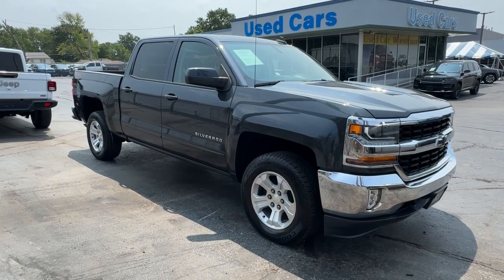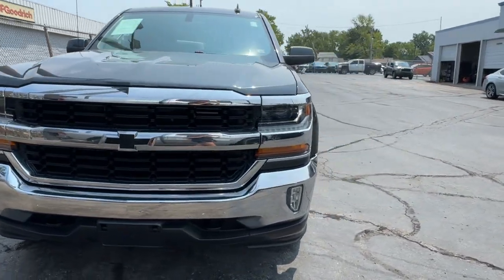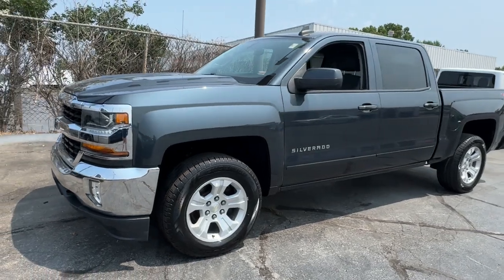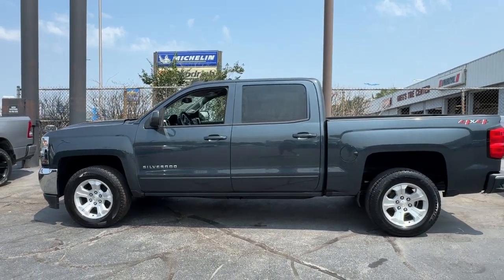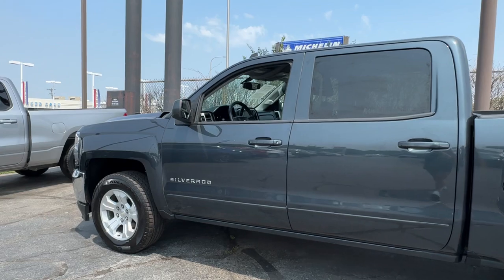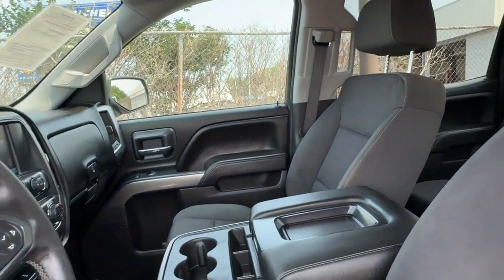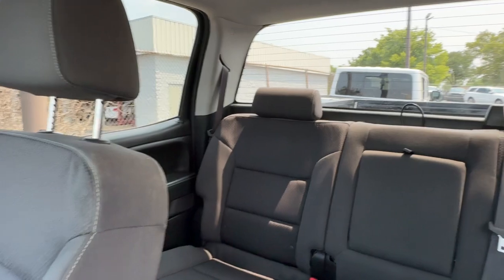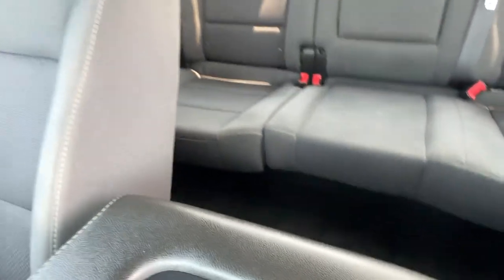2018 CHEVROLET SILVERADO_1500 LT Missouri Independence, Kansas City, Blue Springs, Grain Valley...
Pre-Owned 2018 CHEVROLET SILVERADO_1500 LT available at Landmark CDJR Missouri located in 1900 S Noland Rd, Independence, Missouri, 64055. Servicing the Independence, Kansas City, Blue Springs, Grain Valley, Lees Summit area.

Get into a car with value, the   2018  CHEVROLET SILVERADO_1500.  The Silverado 15 Hundred is the full-size pickup that  blends a spacious, quiet cabin, technology that keeps you connected, smooth handling, and the toughness you need for all your projects. The following are some of this vehicles highlighted options: Keyless Entry, Back-Up Camera, Heated Mirrors, Fog Lamps, Four Wheel Drive, Remote Engine Start, 8 Cylinder Engine, Satellite Radio, Multi-Zone A/C, Steering Wheel Audio Controls. Work smart in the comfortable, connected Silverado 15 Hundred. Drive it today.